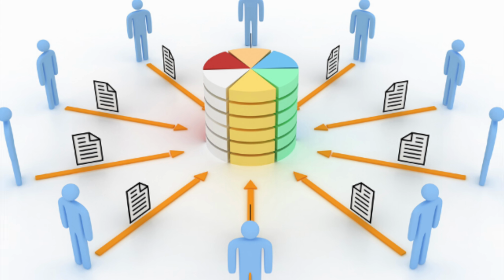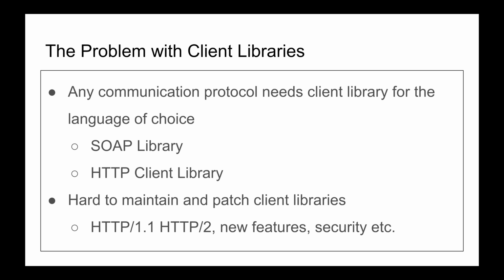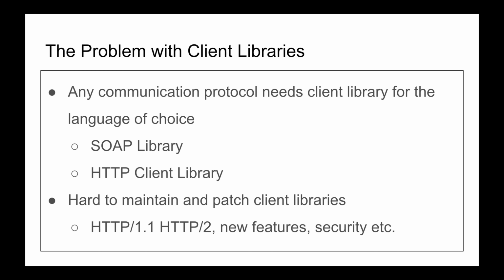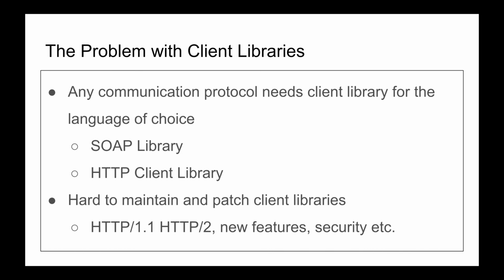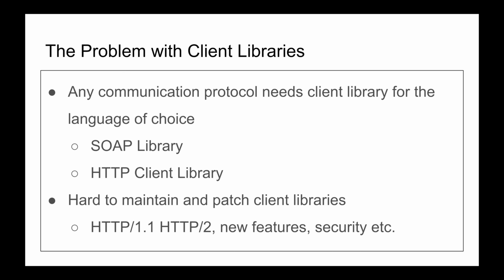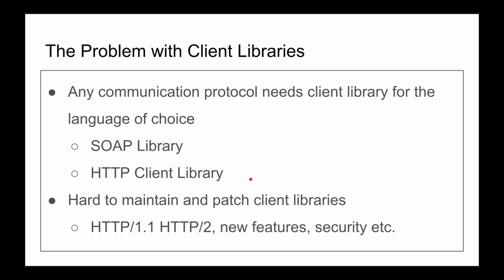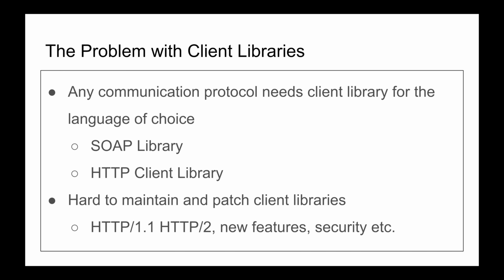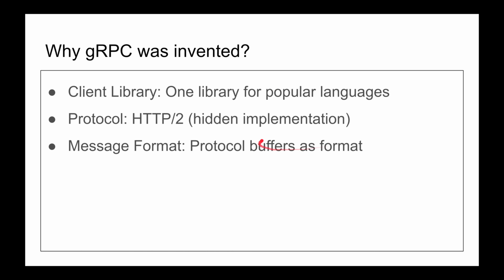This is why gRPC was invented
In this video I discuss the reasoning and all the problems and limitations that lead to the invention of gRPC.

Stay Awesome,
Hussein